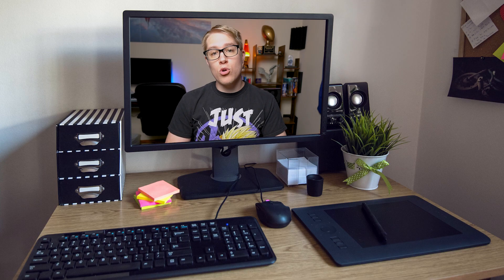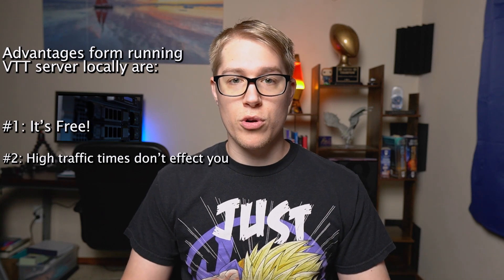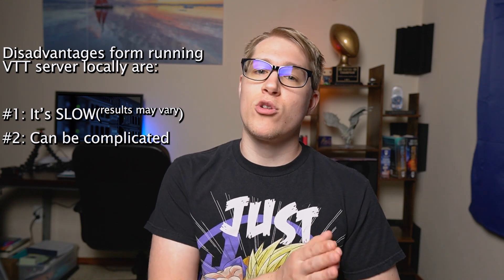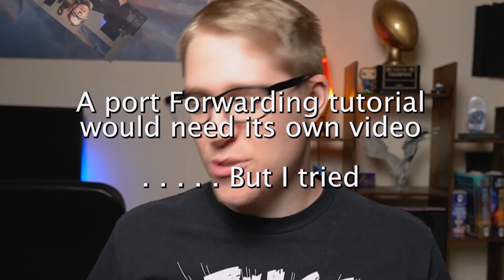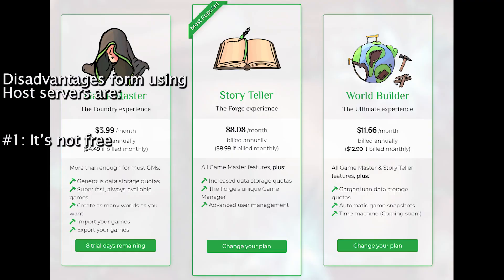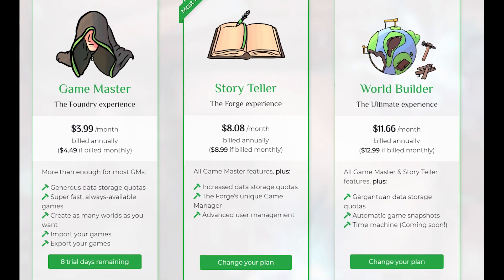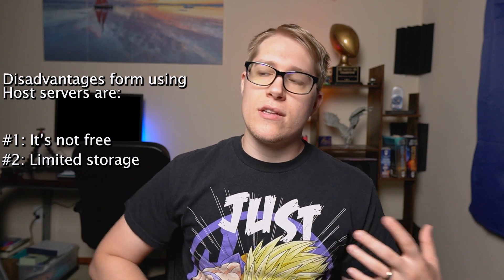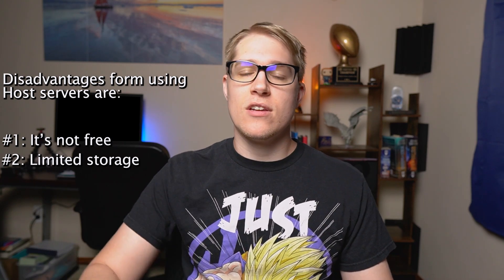Should YOU be hosting Foundry VTT from the Cloud?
In this video I go over the advantages and disadvantages of running your Foundry VTT Dungeons and Dragons games from your local machines vs the cloud.
I will talk about hosting using The Forge as I believe that's the best overall cloud hosting option right now.